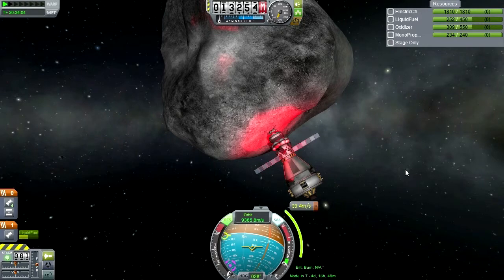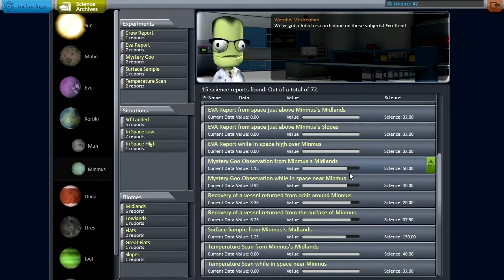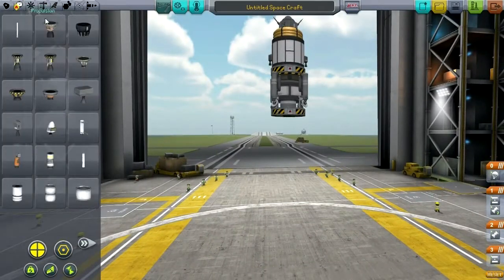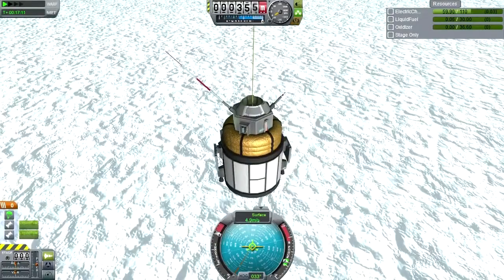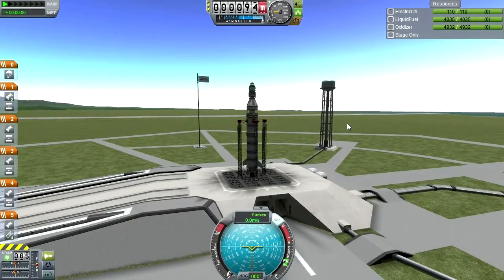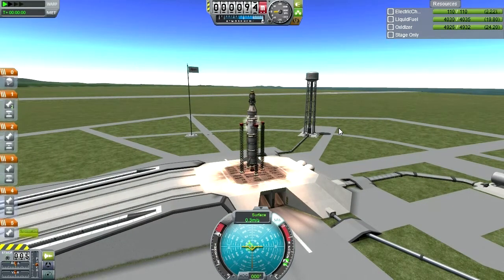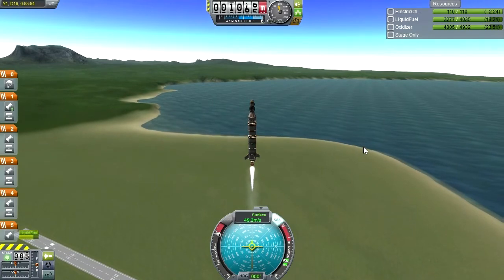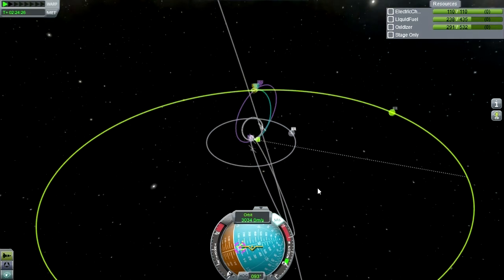Kerbal Space Program (0.23.5 Stock) - Asteroid Defense 010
In the course of launching an armada of Science Jr.experiments to Kerbin's two moons, we get a surprise visitor.